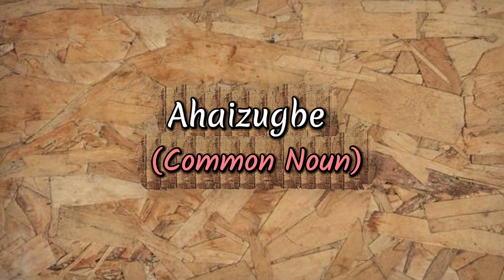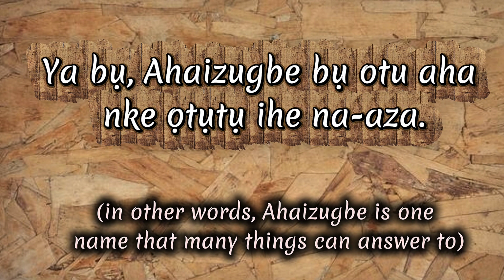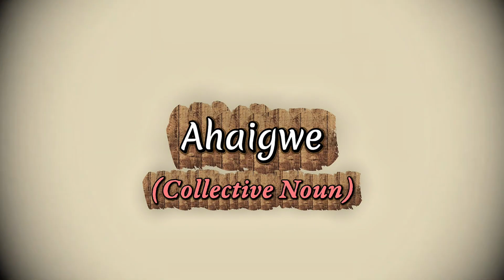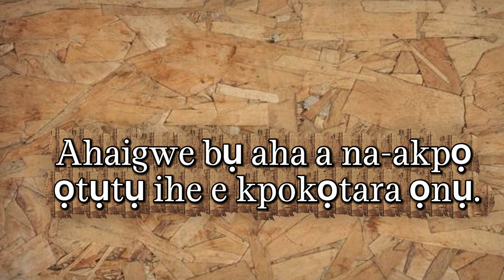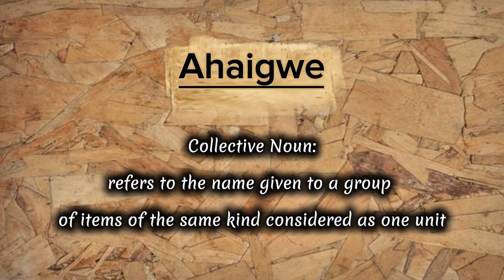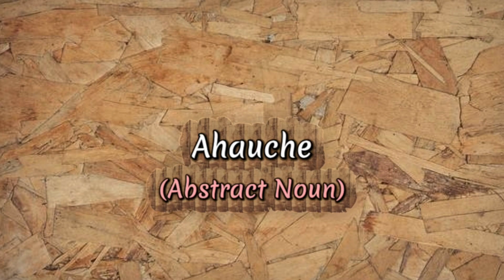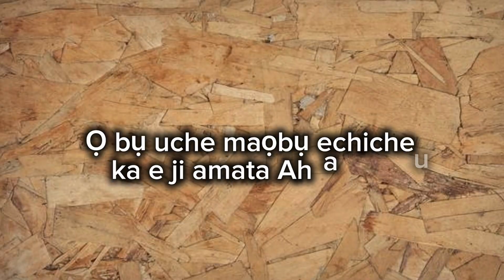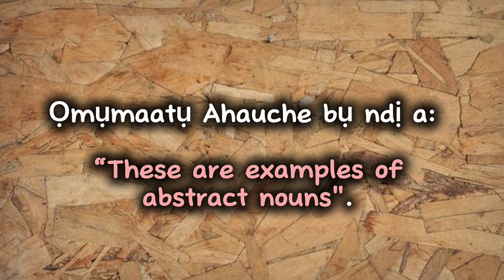Nouns in Igbo, AHA, Parts of speech, WordClass, Types of Noun, Nkejiasụsụ Igbo, Ụdị Aha dị iche iche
Welcome to another exciting Igbo lesson! In this video, we explore Nouns in Igbo Language (AHA) and the different types of nouns used in everyday communication and grammar.

If you are learning Igbo as a beginner or improving your understanding of Nkejiasụsụ Igbo (Parts of Speech/Word Classes), this lesson will help you clearly understand how nouns work in Igbo with simple explanations and practical examples.

In this lesson, you will learn:
• What nouns (AHA) are in Igbo
• Proper Nouns (Ahaaka)
• Common Nouns (Ahaizugbe)
• Abstract Nouns (Ahauche)
• Collective Nouns (Ahaigwe)
• Examples and usage in simple Igbo sentences

This video breaks down Igbo grammar in an easy and beginner-friendly way, making it easier for students, language lovers, and anyone interested in speaking and understanding Igbo confidently.

Let’s continue learning and preserving the beauty of the Igbo language together!